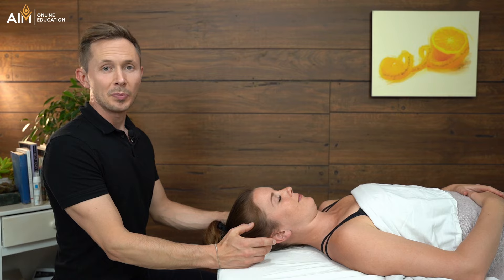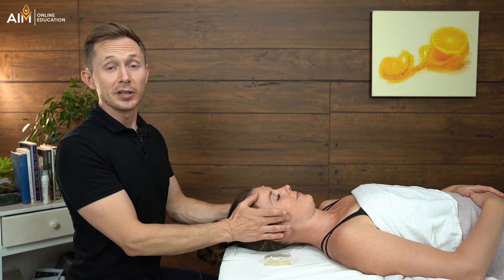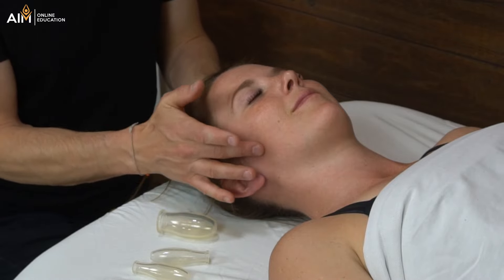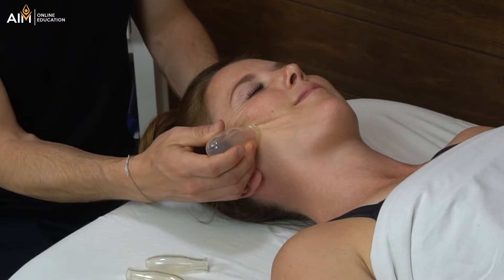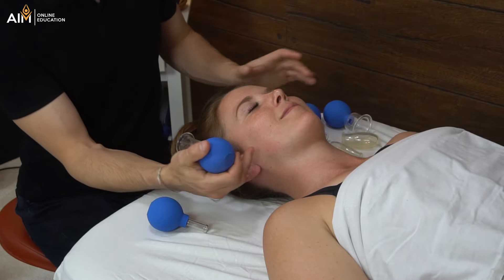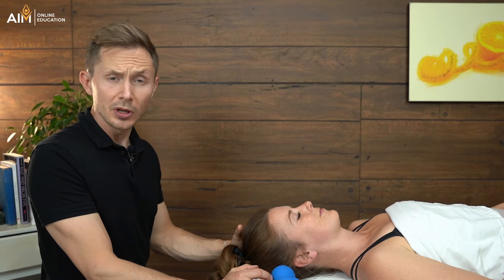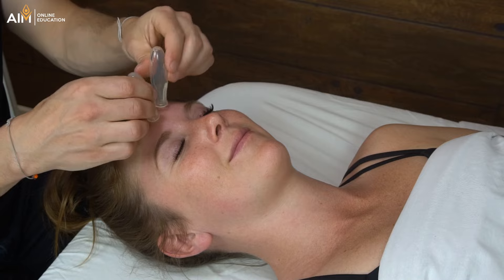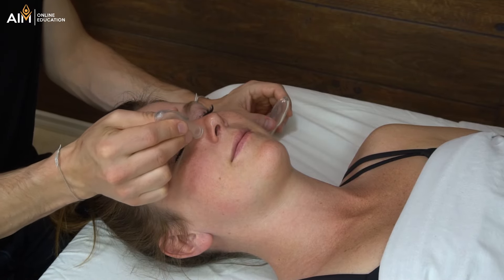Myofascial Cupping for the Face: How to Cup the Face and Jaw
In this video, we dive deep into the world of cupping and myofascial cupping, focusing specifically on how to cup the face and jaw to address issues like TMJD or Tempomandibular Joint Dysfunction. We’ll show you detailed massage therapy techniques that can elevate your practice and provide incredible benefits for your clients. Learn how to properly perform facial cupping to reduce tension, and promote relaxation. Whether you’re a seasoned therapist or new to massage therapy, these techniques will help you master the art of cupping the face and jaw and offer transformative results. Join us for an informative session that combines traditional methods with modern practices to improve your skills and client satisfaction.

❗️Make sure to use the code AIM1MO to get a 1 months grace period